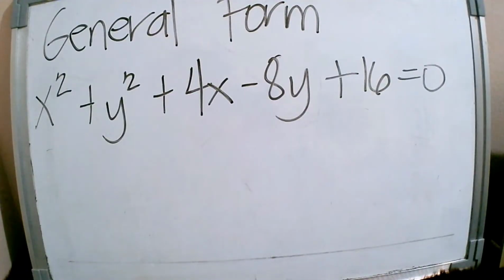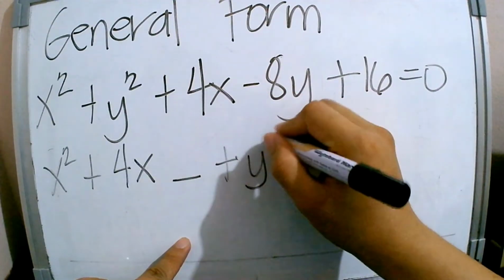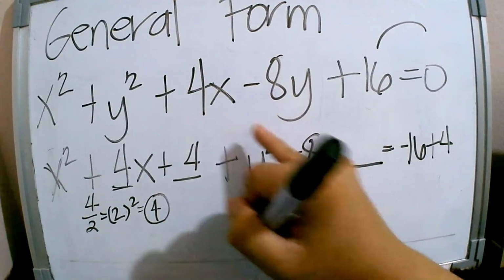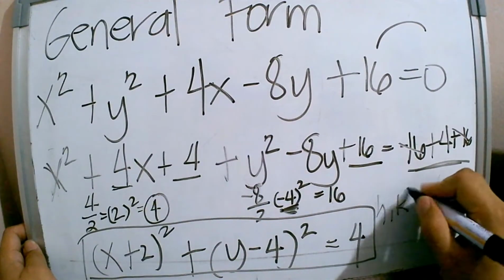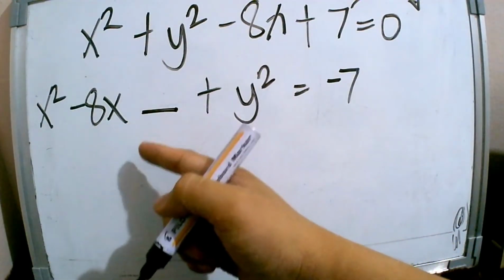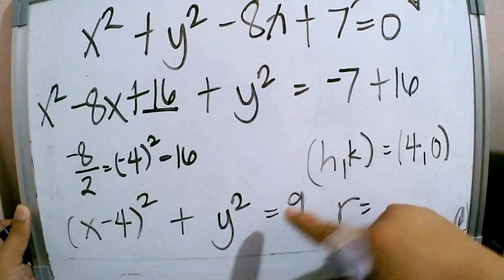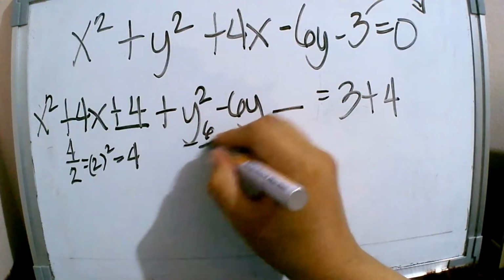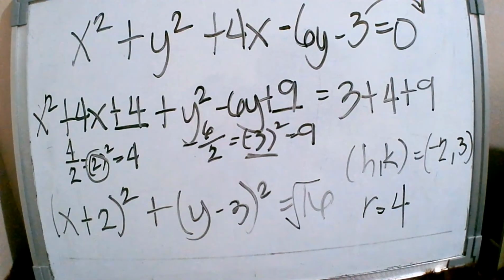Equation of Circle: General Form